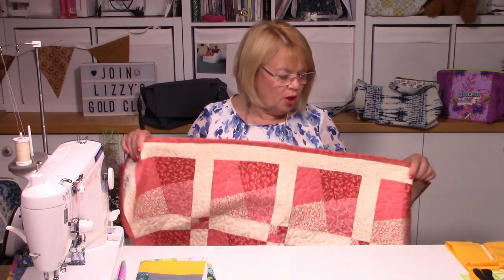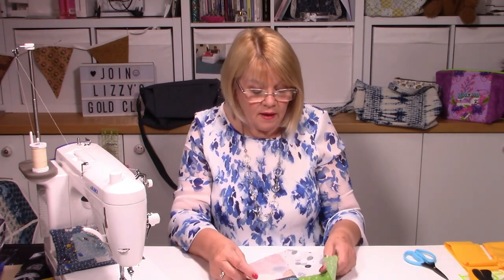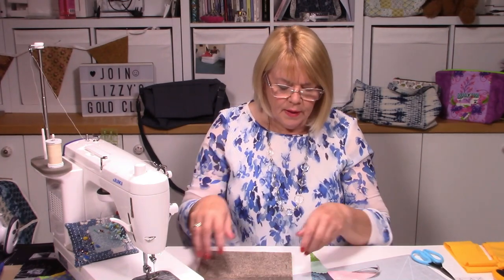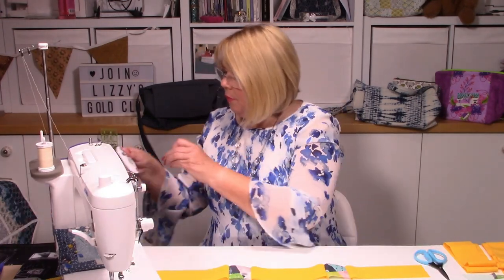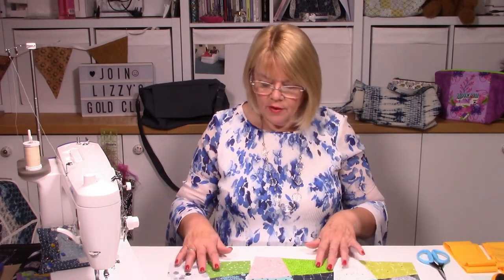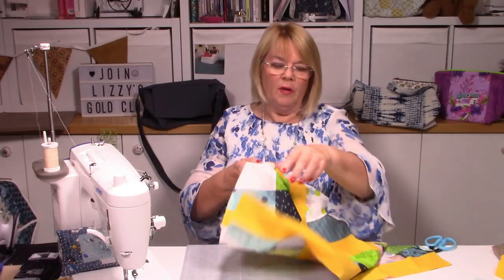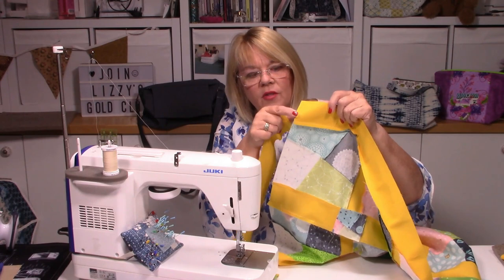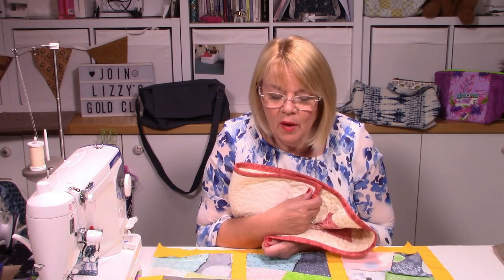Lap quilt - Nova - Lizzy Curtis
This is such a great make, a twist on a simple block pattern, we even use the scraps to make the cornerstones. This mini quilt is 40" x 30" but you can make it bigger!